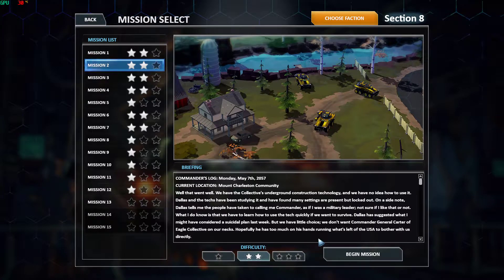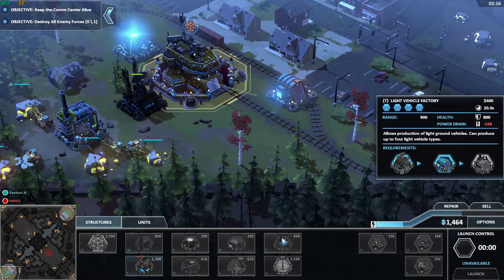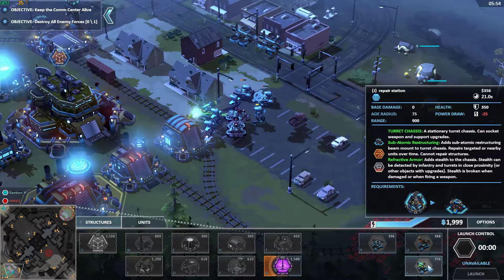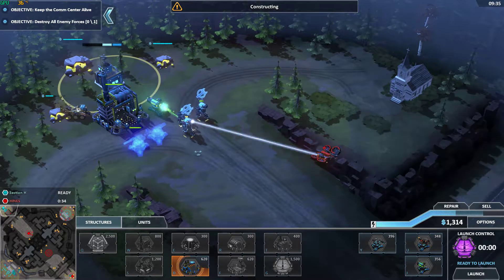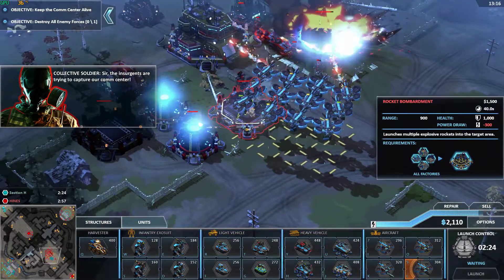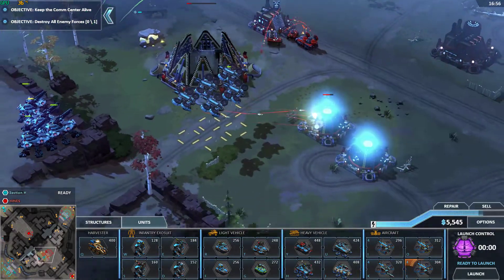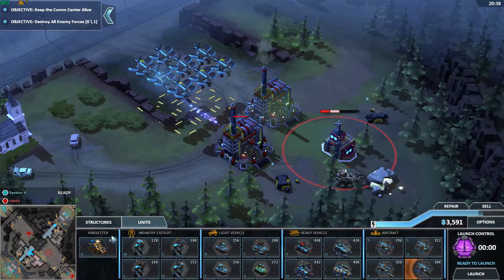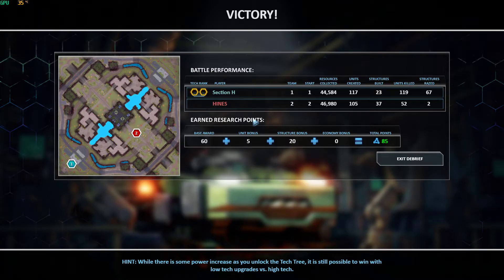Forged Battalion Mission 2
In this video I play Forged Battalion Mission 2.

Customize your unique faction in a new take on real-time strategy as you fight in a variety of skirmish, solo, and multiplayer battles.  You are not only a commander, but also an engineer – so you have ultimate control over your faction’s units, factories, superweapons and economy.

RELEASE DATE:
Aug 14, 2018
DEVELOPER:
Petroglyph
PUBLISHER:
Team17 Digital Ltd